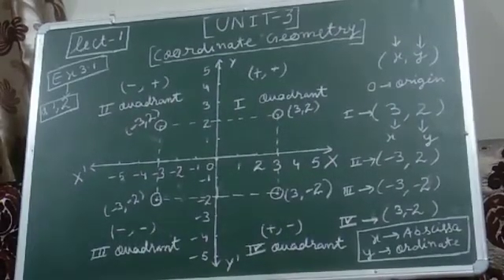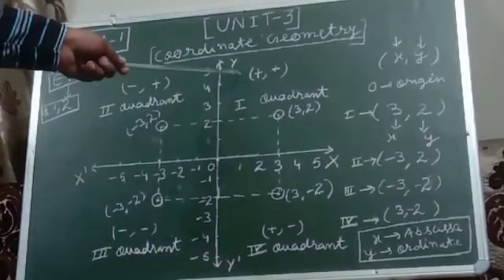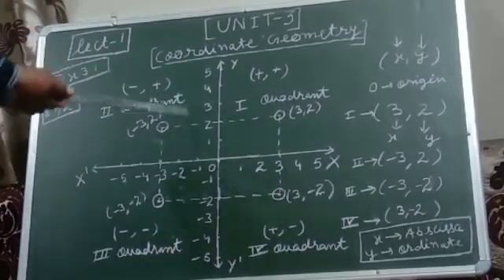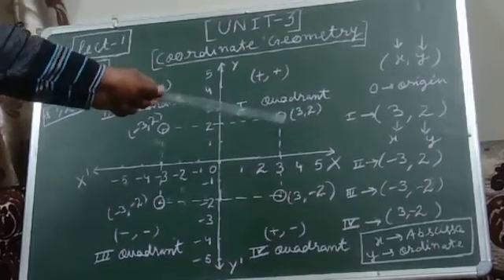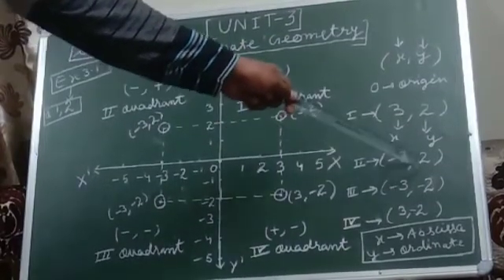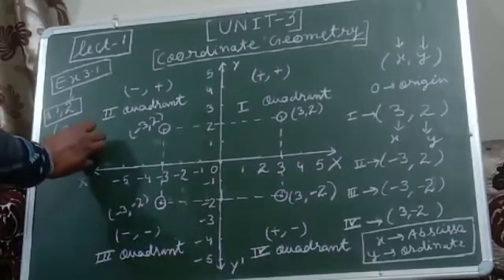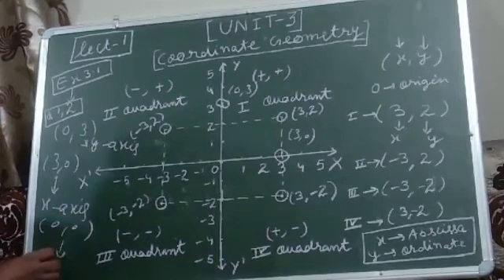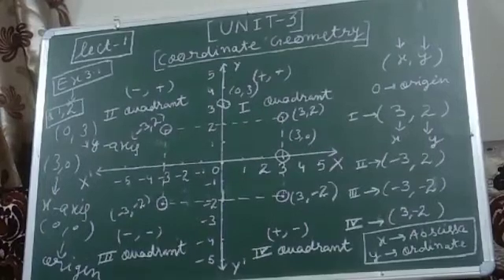Maths Class IX Chapter Coordinate Geometry (Lecture 1)